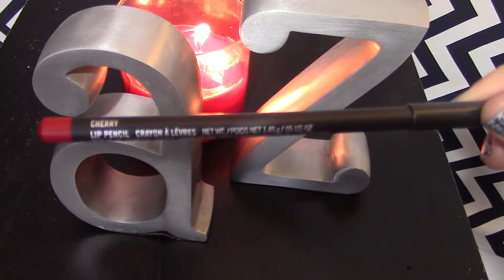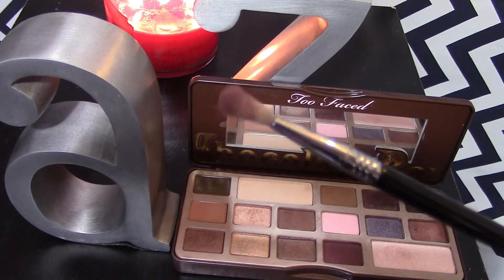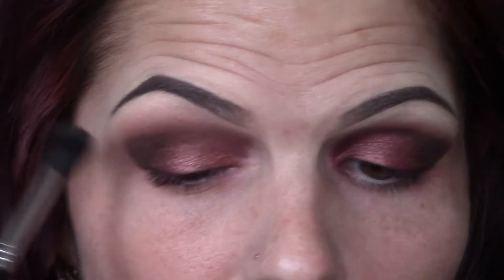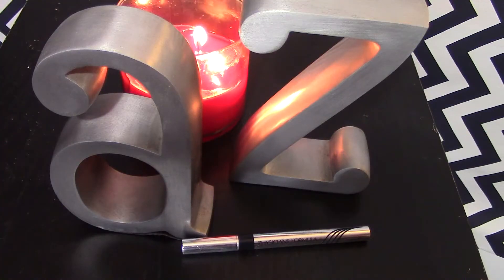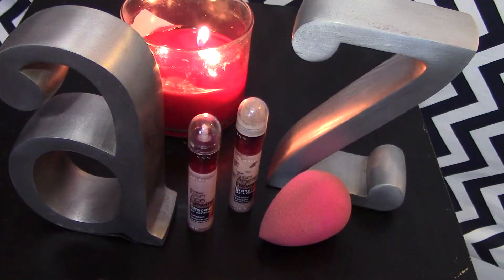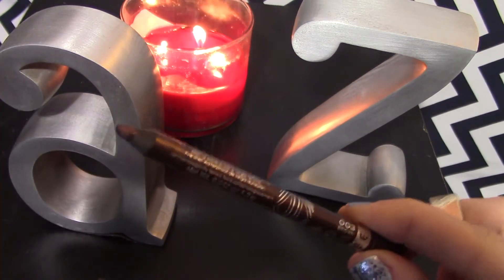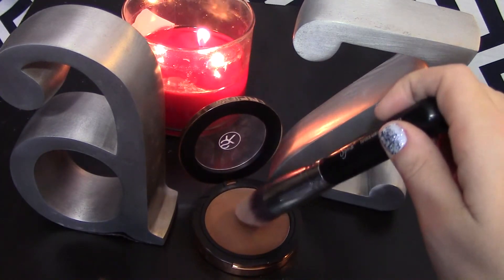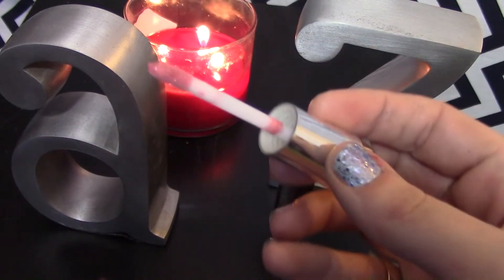Cherry Chocolatte Makeup Tutorial ft. The Chocolate Bar Palette from Too Faced!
I hope you all enjoy this Cherry Chocolatte and try it for yourself!  This is a beautiful palette and I really enjoyed putting together this look for you guys.  At least one a week.  If you liked this please "like" it!  Your support means everything!  Full product list below as well as my February Favorites video!   Xo Az

Products used:
Too faced Chocolate bar palette
Mac lip liner in cherry
Physicans formula eye booster liquid eyeliner
L'Oreal voluminous smoldering eyeliner
Rimmel scandal eyes in brown
Jordana best lash extreme volume mascara
Kiss false eyelashes in flirty
Revlon precision lash adhesive
Lorac cc cream in tan
Mac studio scuplt foundation in nw35
Maybelline instant age rewind concealer in brightener and fair
Bare minerals powder in well rested
Sonia Kashuk cream bronzer in rich bronze
Tarte amazonian clay blush in exposed
Stila duo highlight in kitten
Maybelline color sensational lip stick in warm me up
Buxom lip gloss in sophia
Mac's fix+

Song: April Showers by:ProleteR